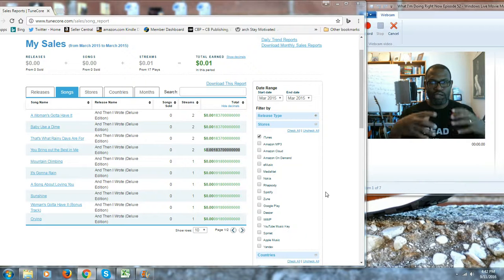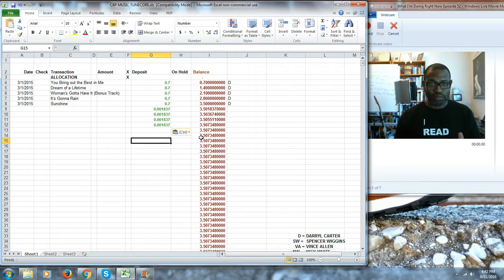WIDRN Episode 53: How To Input Music Streaming Income Into Excel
I've been running CBP Music for about a year and half. Currently I only have two projects Darryl Carter's "And Then I Wrote and Spencer Wiggin's (Two Songs of Praise My ultimate goal is to prepare for the launch of my first two artists Vince Allen and Nic White.

This video shows how I input the streaming revenue from my record label. I use Microsoft Excel with labels to breakdown the revenue and check what has to be recouped. The inside of the dashboard is through Tunecore. Ask questions if you have them about this.